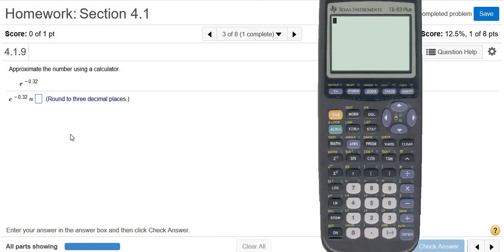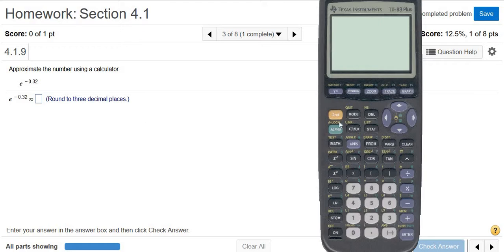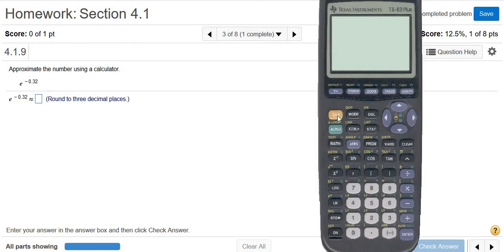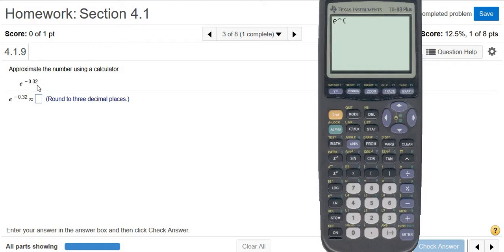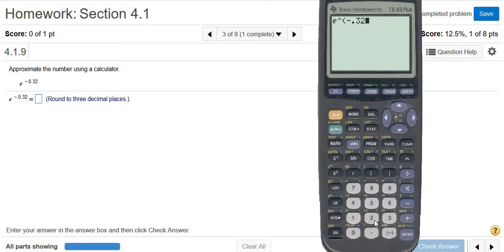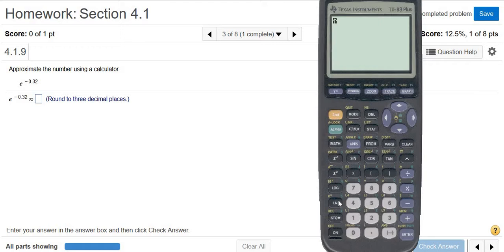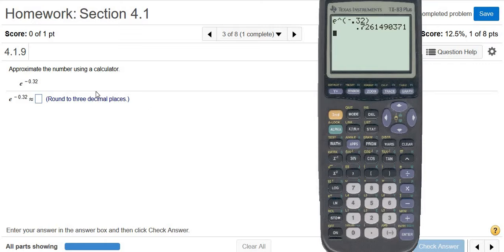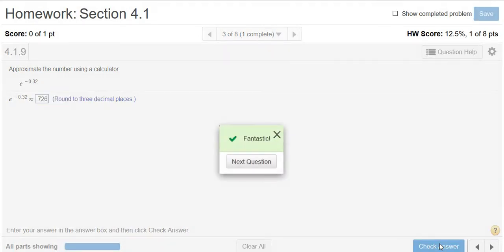Computing e^(-0.32) with the TI Calculator MyMathlab Homework Problem